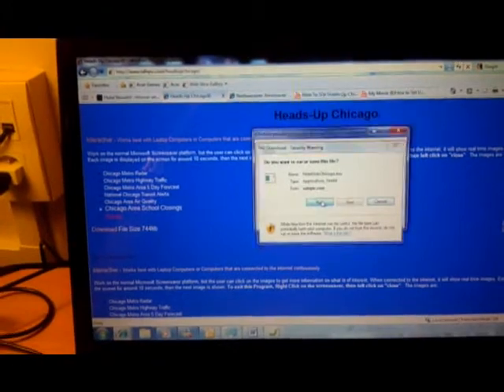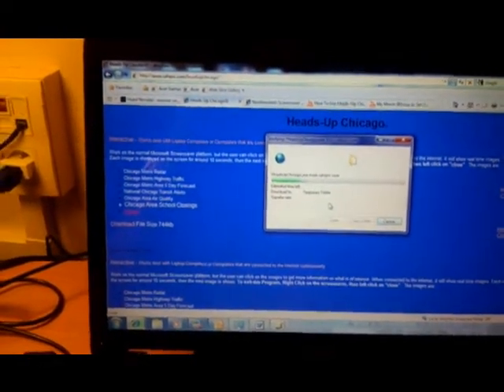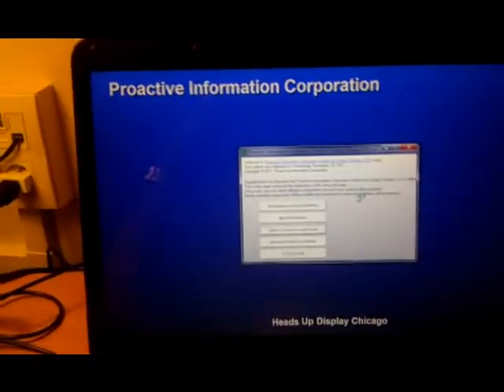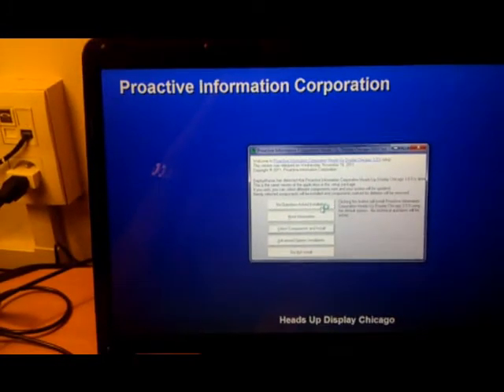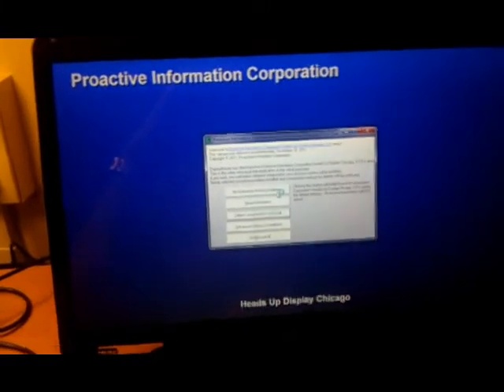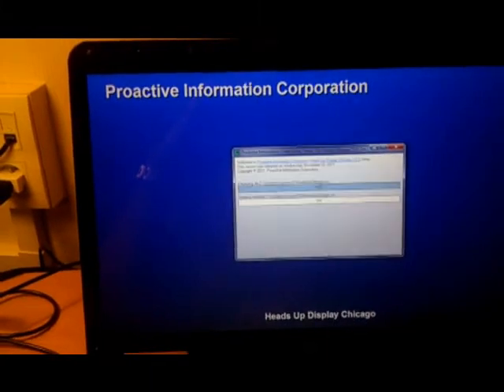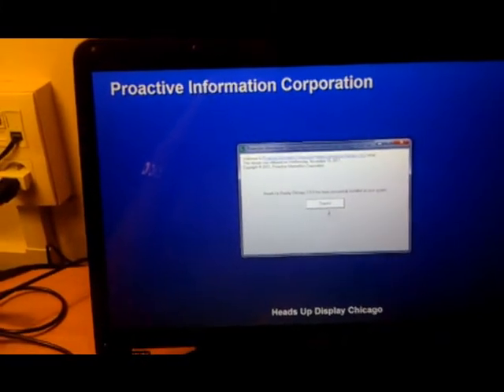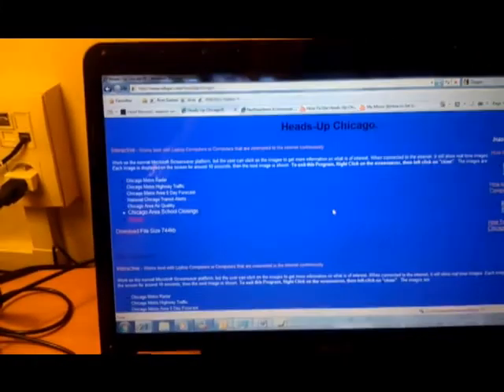How To Download Heads-Up Chicago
Downlaoling Instructions for Heads Up Chicago